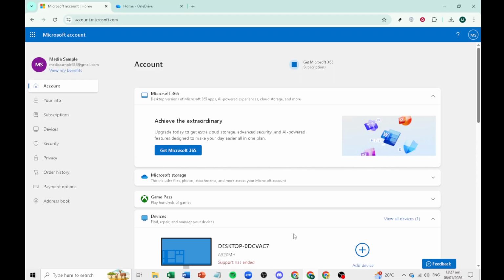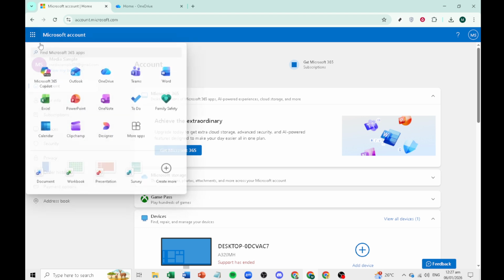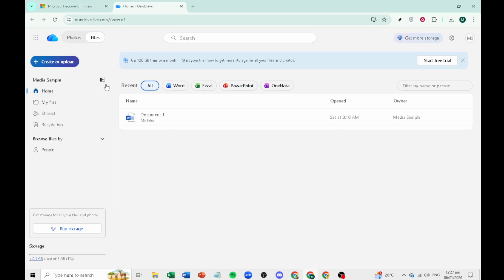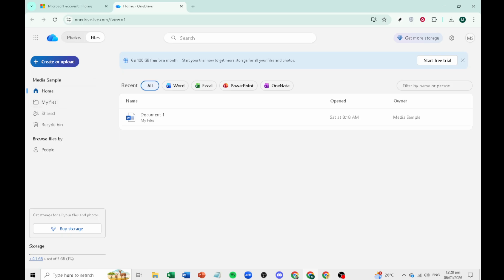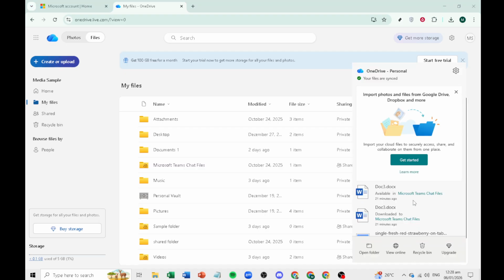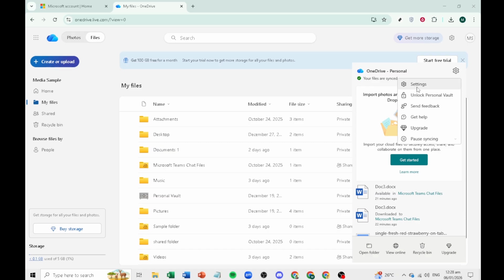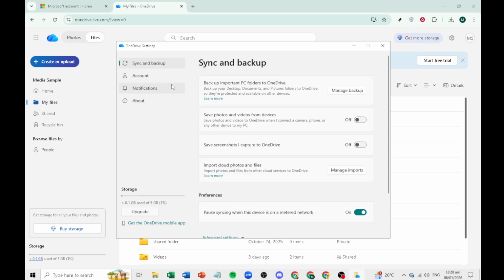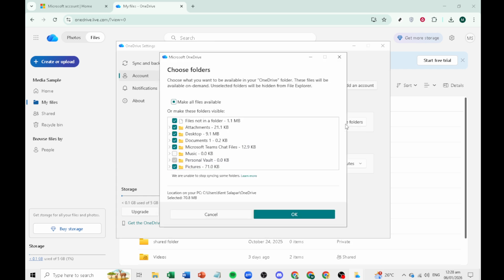How to Set Up OneDrive Account in Windows 10 [Full Guide 2026]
In today's video we cover: how to set up onedrive account in windows 10, onedrive windows 10 setup tutorial, microsoft onedrive full guide 2026, onedrive account setup step by step, how to install onedrive windows 10, onedrive sync files windows 10, microsoft 365 onedrive tutorial, onedrive sign in windows 10 guide, onedrive backup and restore windows 10, onedrive settings tutorial 2026, onedrive beginner guide windows 10, setup one drive on pc windows 10, microsft onedrive, onedrvie setup guide